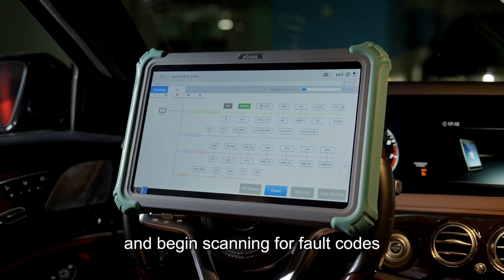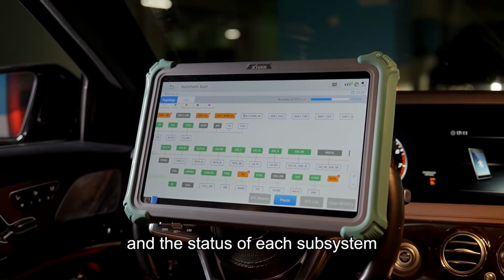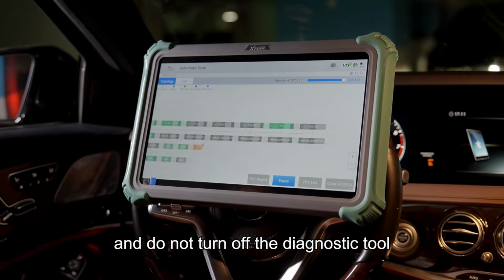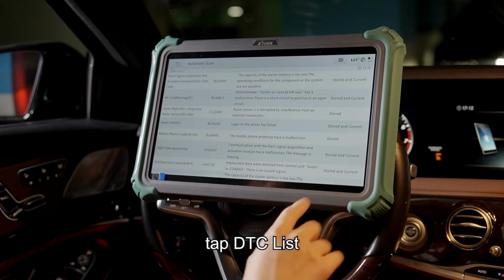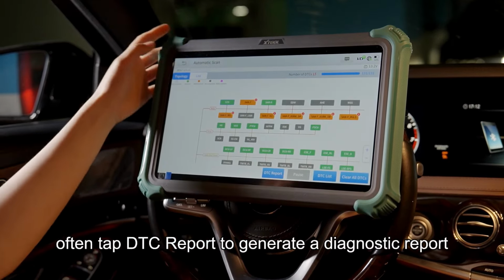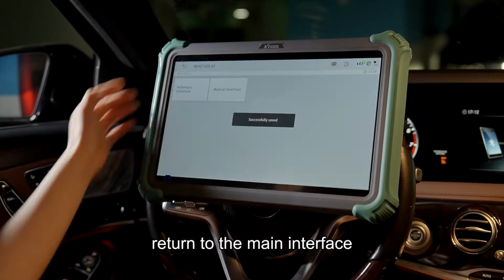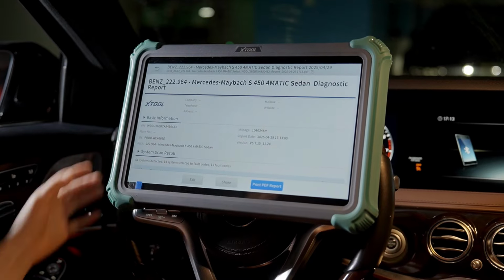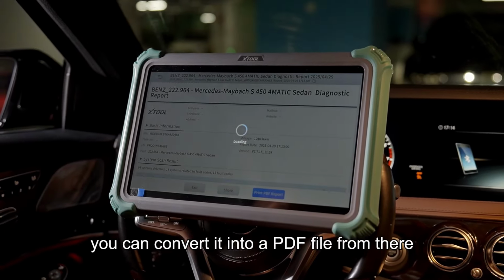Xtool | Maybach Full Auto Scan with PRODIGY : High-End Car, High-End Tools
Can your scan tool keep up with a Maybach?
Watch the XTOOL PRODIGY perform a full-system automatic scan on a Maybach — showcasing its powerful capabilities in high-end vehicle diagnostics.

⚙️ Intelligent Auto Scan – all systems in one tap
🚘 Quick ECU detection & real-time data reading
🧠 Intuitive UI and smart fault report generation
💼 Perfect for luxury car workshops & mobile technicians

✅ Highlights in This Video:
Auto VIN recognition for fast start
Full system coverage: engine, transmission, ABS, air suspension & more
Smart report export for workshop use
Fast scanning even on complex luxury platforms